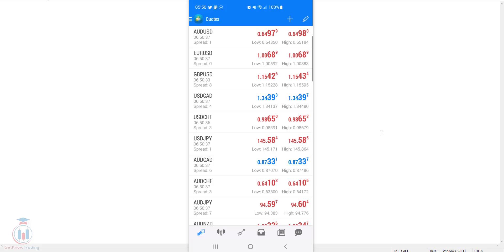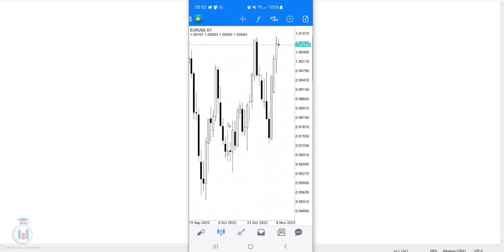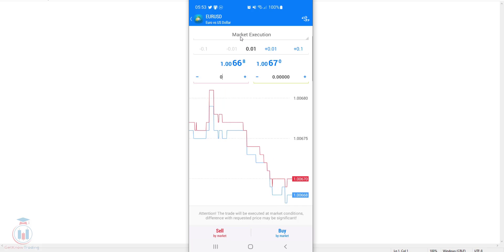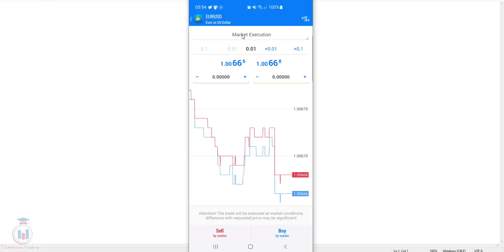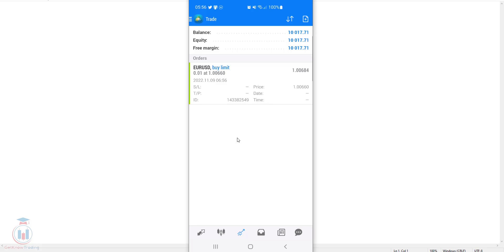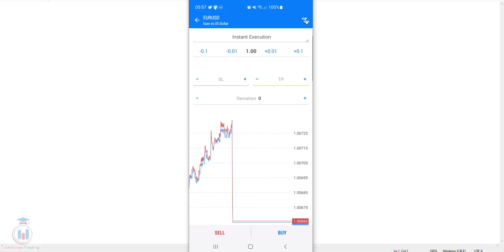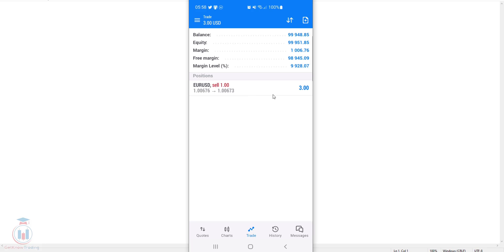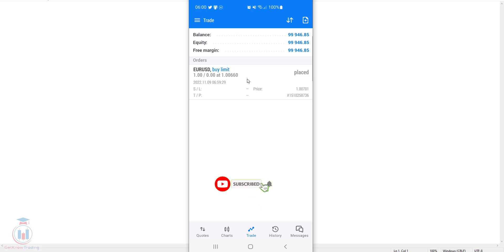How Do I Place a Trade on the Android App for MT4/MT5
The PDF is FREE to download.

Key moments in video:
0:00 - Intro
0:45 - Placing a Trade on MT4 Android
3:44 - Placing Pending Trade on MT4 Android
5:49 - Placing a Trade on MT5 Android
7:45 - Placing Pending Trade on MT5 Android

Place a trade on the Android app for MT4 includes these steps:

- select currency symbol in the "Quotes" tab by tapping on it and select "Open chart"
- on the chart in the upper right corner tap on the "New Order" which is + sign
- define the Order Type
- define Volume, Stop Loss and Take Profit Level
- Click Buy or Sell button

The steps to place a trade on the MT4 app are simple and easy.